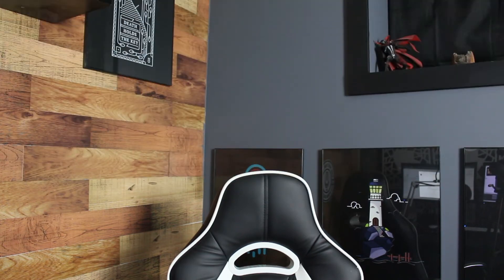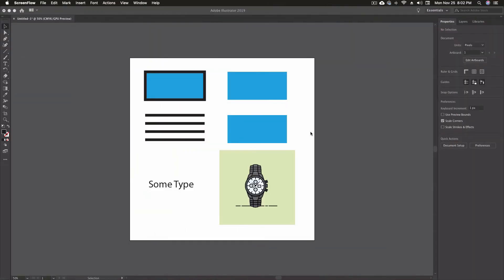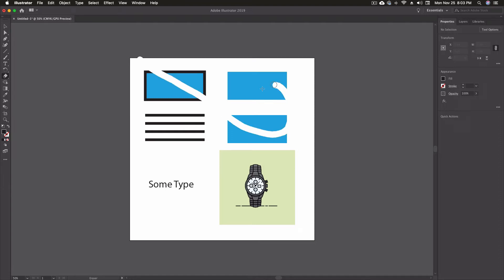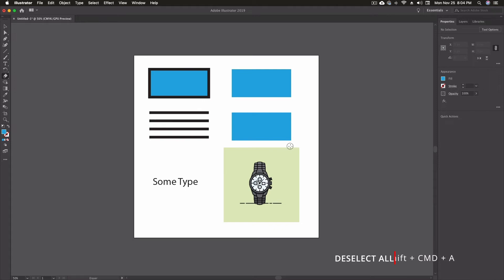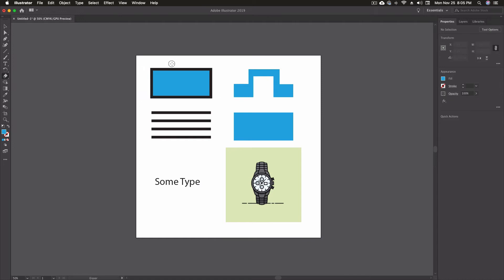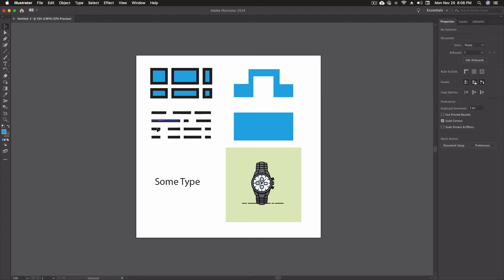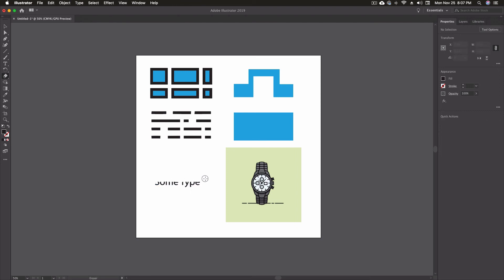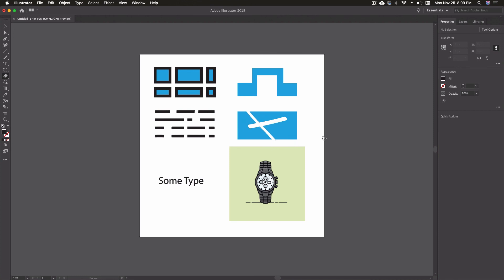Using the Illustrator ERASER Tool - Learning Adobe Illustrator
The eraser tool is another one of those tools that's rarely used in Adobe Illustrator but can be highly useful. In this video we take a look at the basic functionality and settings of the eraser tool.

Starting soon I will be adding new content to the channel including logo and design critiques and challenges, speed art, and tutorials. These all take time to put together and I would love to someday be doing this full time but for now I work a full-time day job and do this in my evenings and weekends because I feel I need to share my knowledge with up and coming designers.